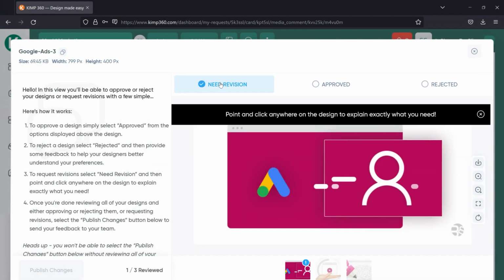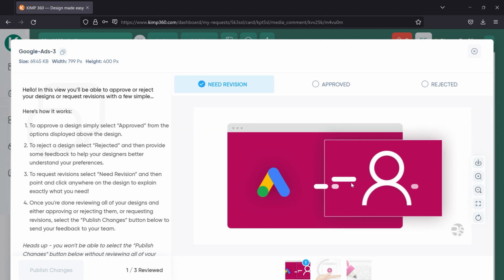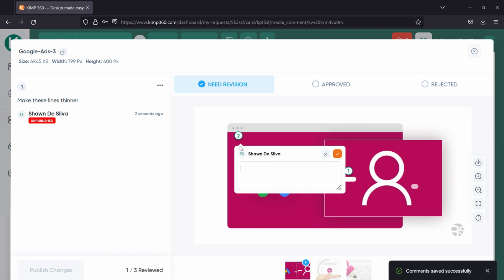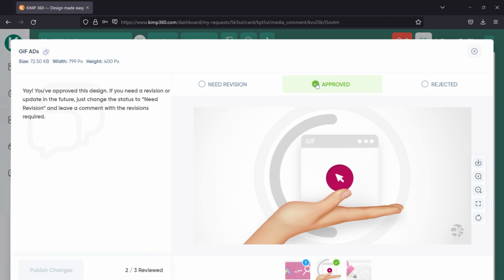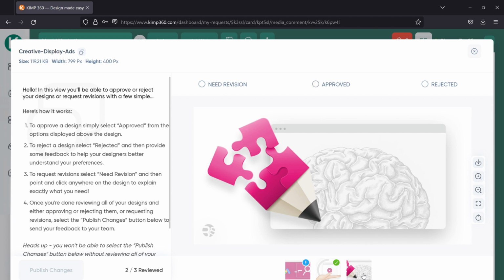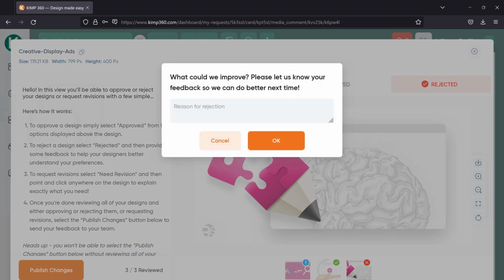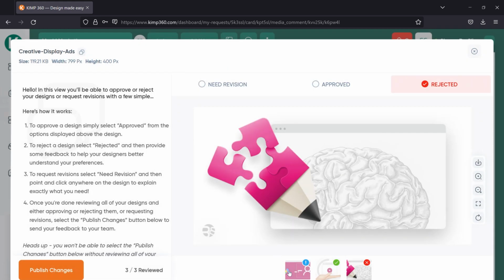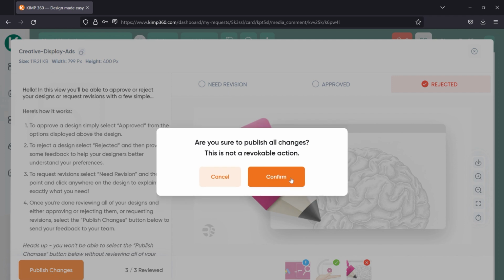How To Use The Feedback Tool In KIMP360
Check out this video for an overview of how to use the feedback tool in KIMP360!

Kimp is a subscription-based graphic and video design service, delivered for a flat monthly fee. The service includes a wide range of print and digital creatives, custom illustrations, as well as motion graphics, video editing, video animation and design, and access to a dedicated design team, on a flexible, month-to-month basis. Founded in Canada, Kimp serves clients around the world that range from startups, to SMBs, to nonprofits, to marketing agencies.

And to find out more about how Kimp can help your business with unlimited graphic design and unlimited video design